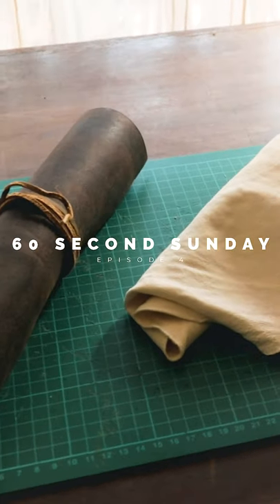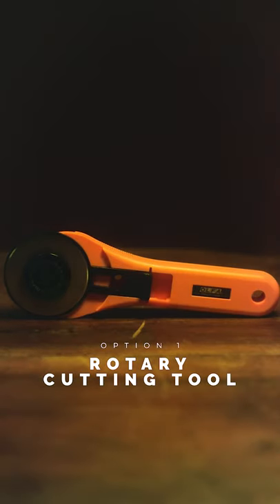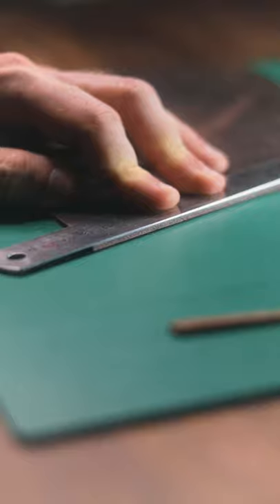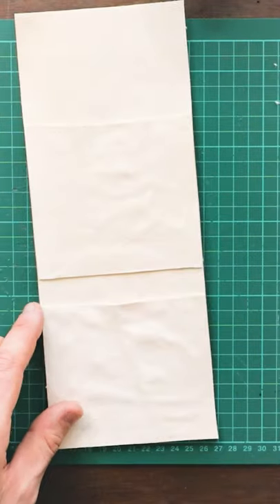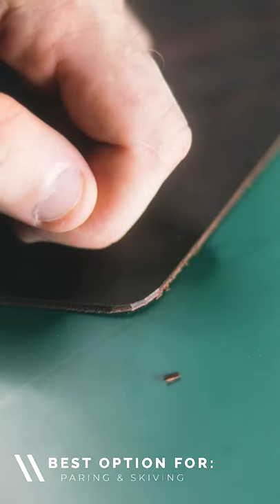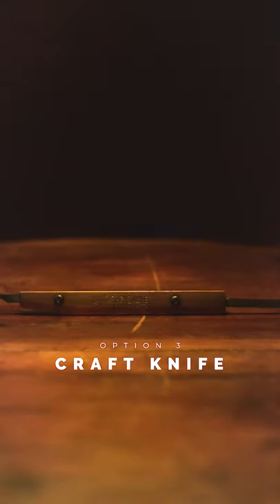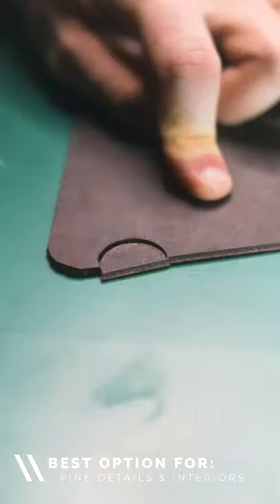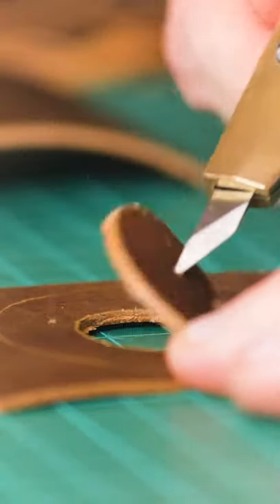THREE Ways to Cut Leather!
Three inexpensive tools I use every day for cutting leather!

The tools:
Rotary cutting tool (preferably w/ 60mm blade)
Japanese skiving knife (there are many on the market so look around and work within your budget)
Alternative craft knife

In this week's Sixty Second Sunday, I go through the three best leather cutting tools for your leather working projects. These ways to cut leather include: the rotary cutting tool, Japanese skiving knife, and the craft knife. These are all great tools for leather crafting, and I believe that every beginner leather worker should eventually aim to have these in their tool kit!